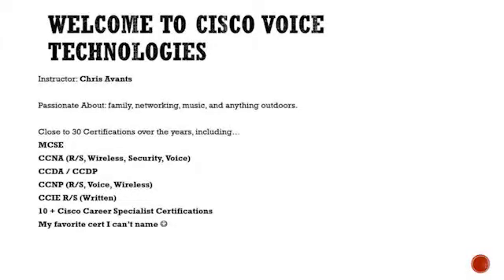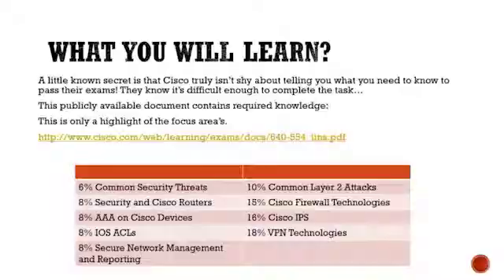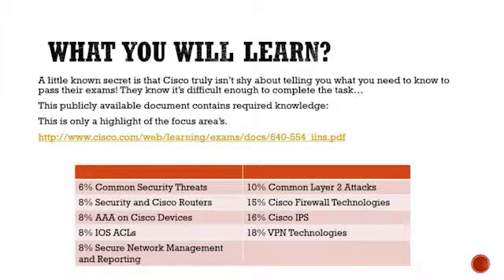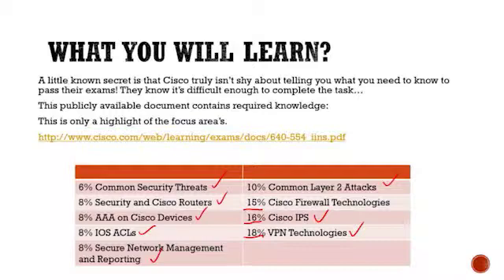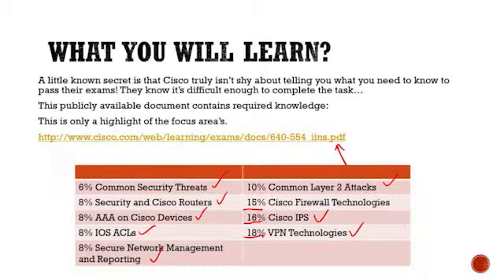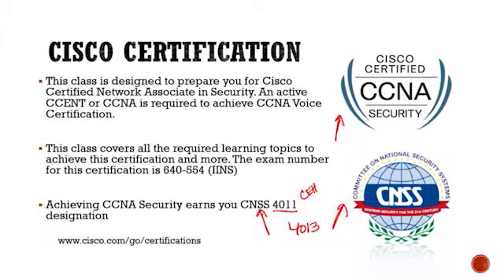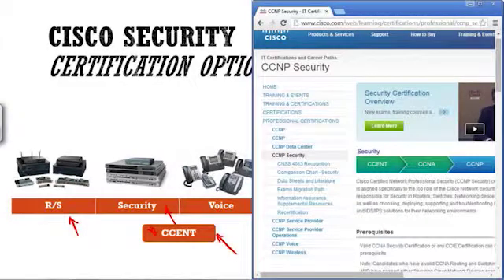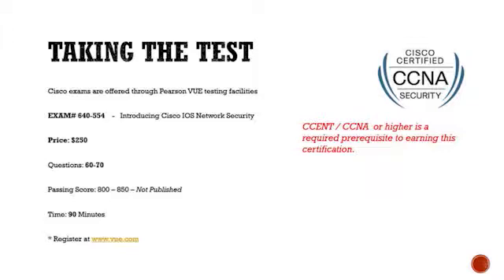640-554 Implementing Cisco IOS Network Security - IINS (CCNA Security)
640-554 Implementing Cisco IOS Network Security - IINS (CCNA Security) Intro